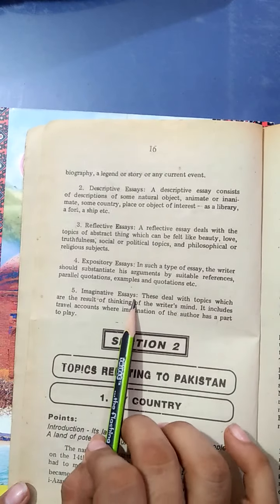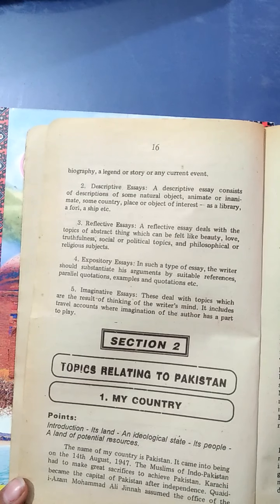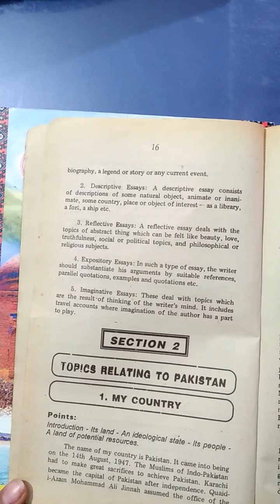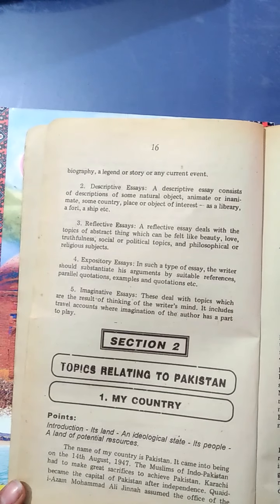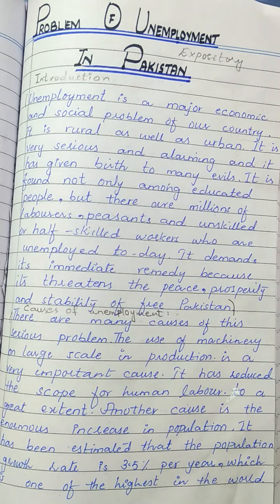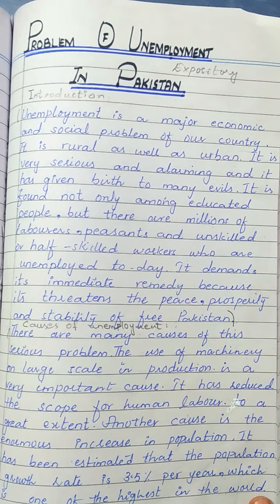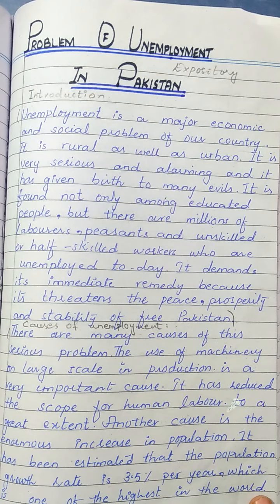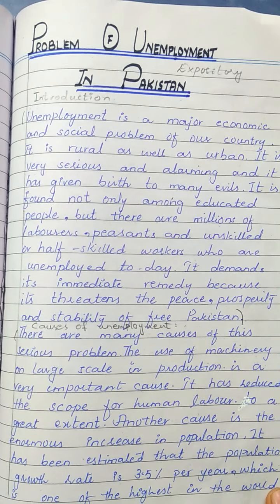English Language Essay Writing Class 9